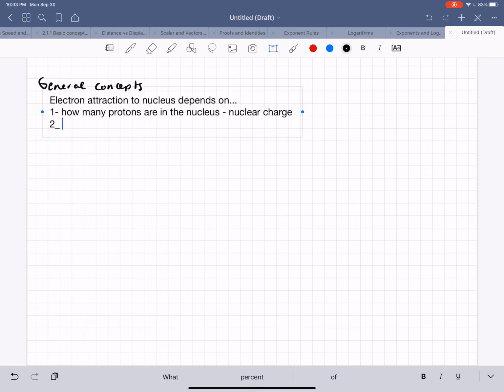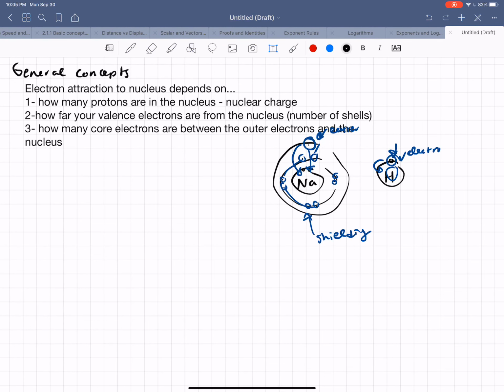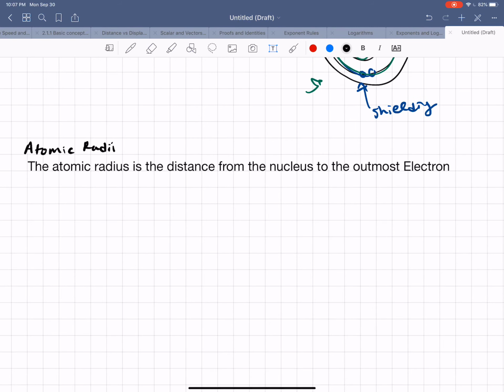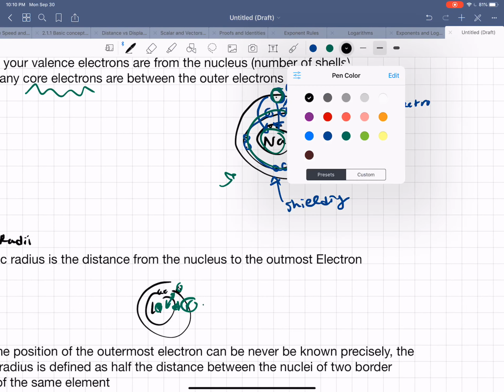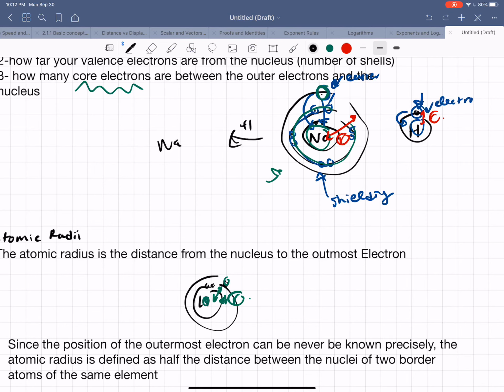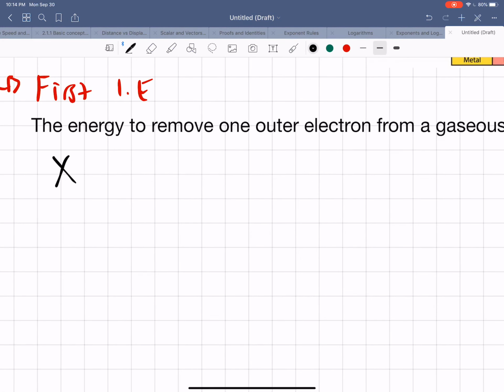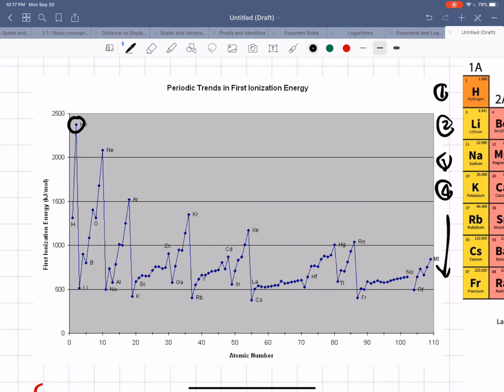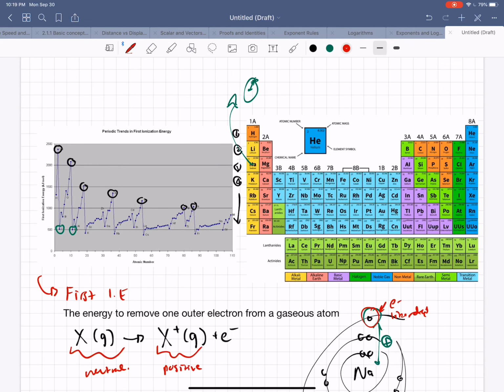Quantum Mechanics: Electron Shielding, Atomic/Ionic Radii, and Periodic Trends in First Ionizations